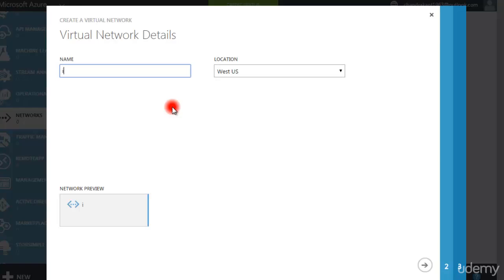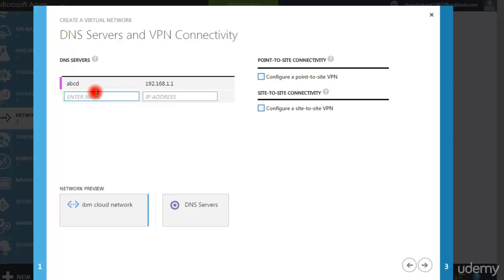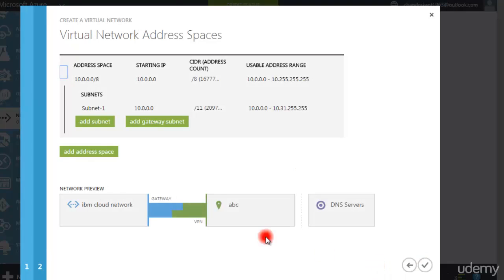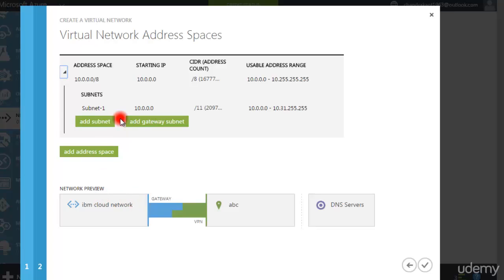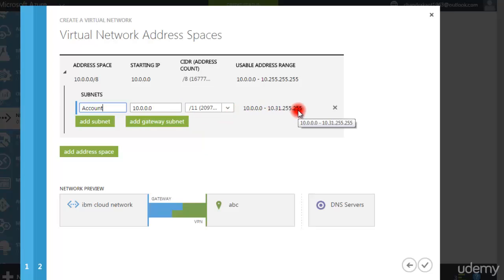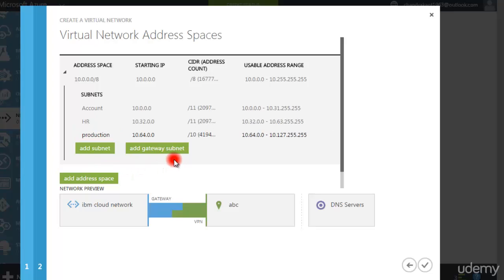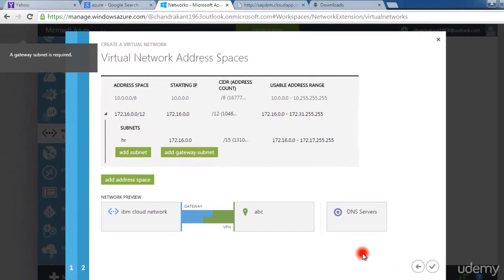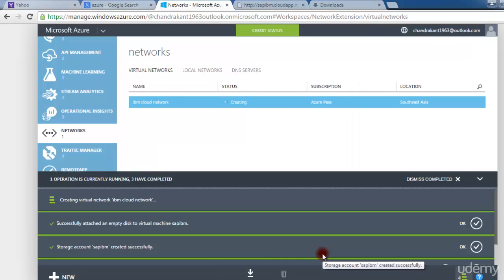Azure tutorial Create a Virtual Network